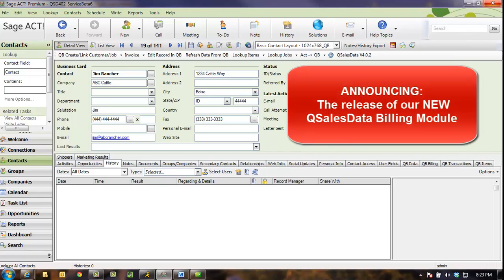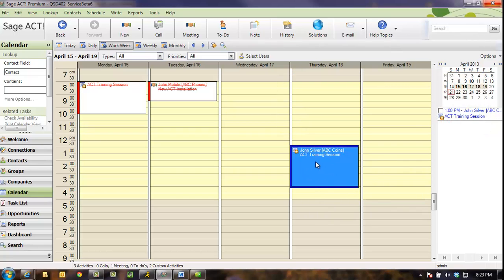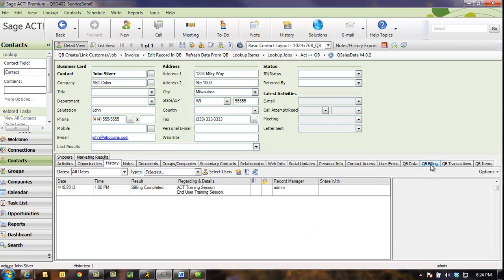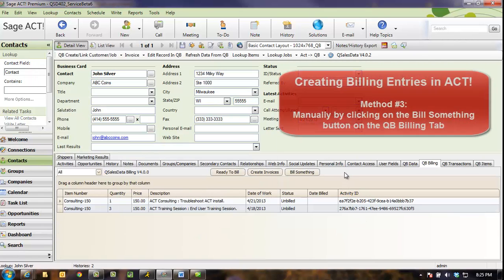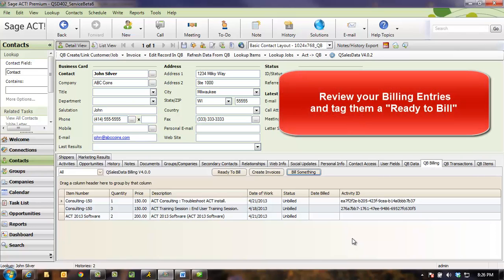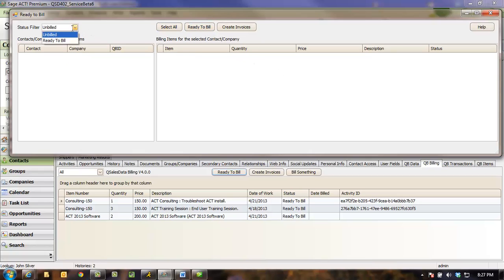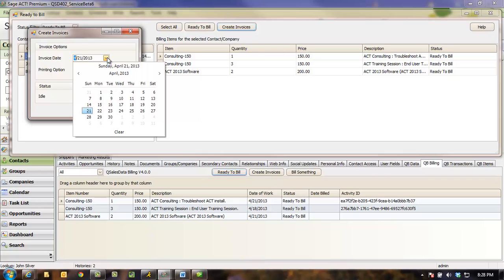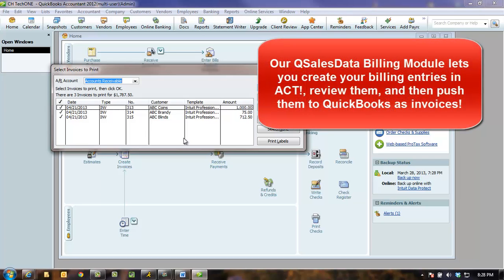QSalesData Billing - ProductOverview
This is a 6 minute overview of how the QSalesData Billing module lets you create billing entries in ACT!, review them, and push them to QuickBooks as invoices.